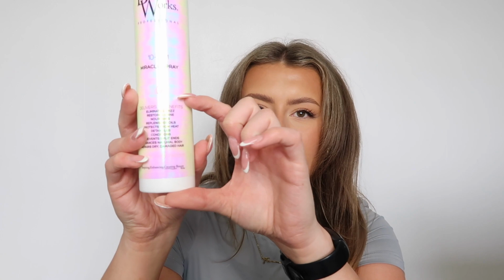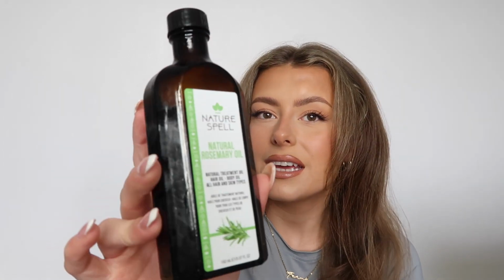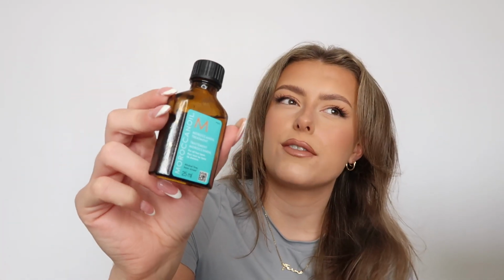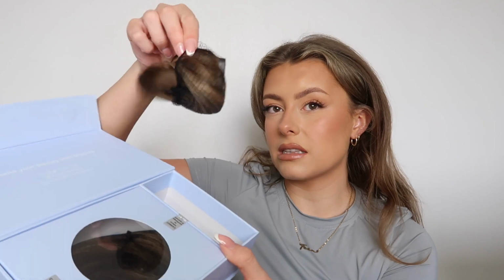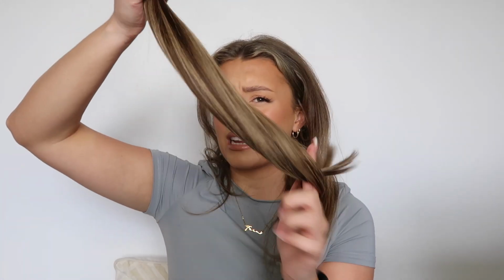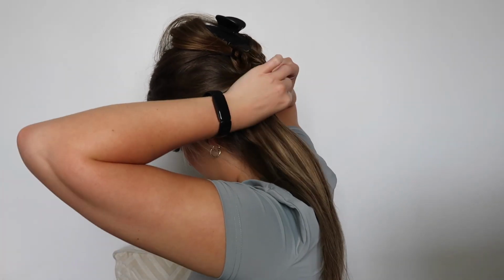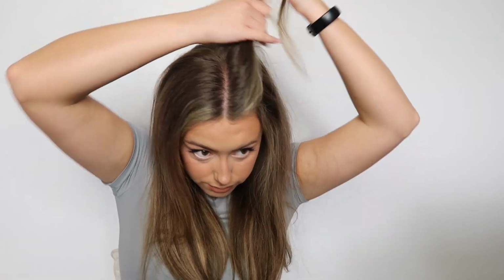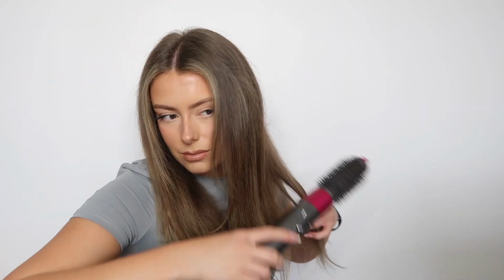HOW I KEEP MY HAIR HEALTHY FT. DOORES HAIR EXTENSIONS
Thank you to Doores hair for working with me on this video, I'm in love with these seamless clip in extensions!! Highly recommend if anyone in is the market for some new hair xx

Hair Colour - Chocolate Brown and Caramel Blonde #4/27/4
Hair Length - 16”